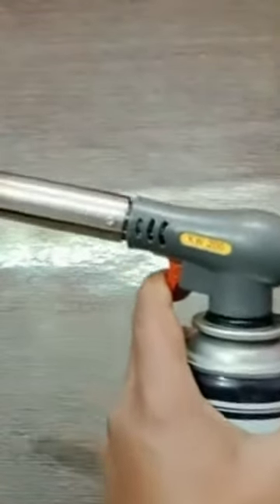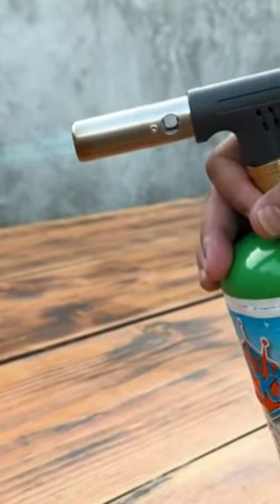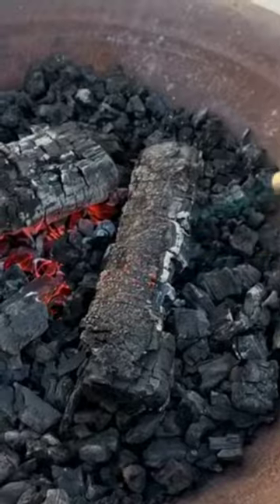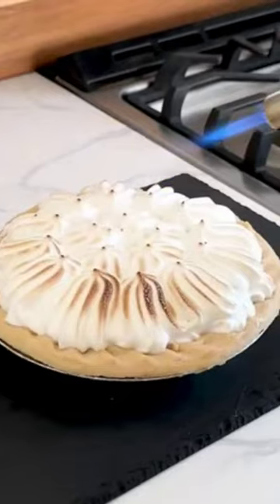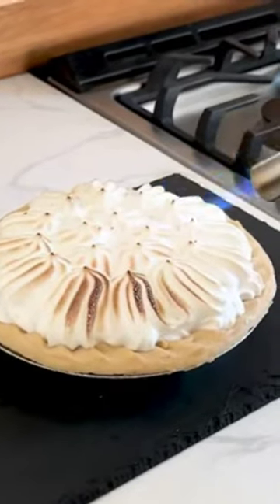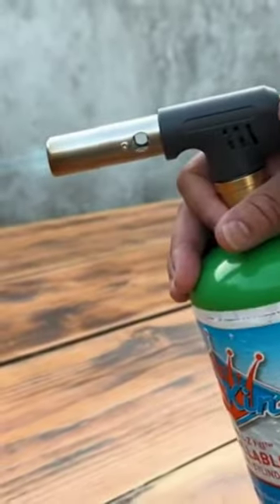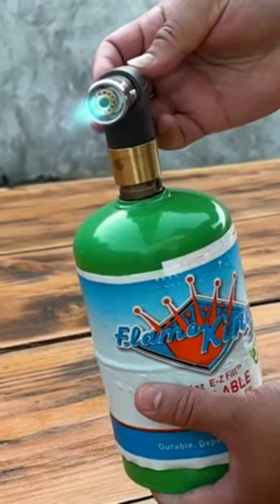Banned Gadgets YOU CAN STILL GET YOUR HAND ON!